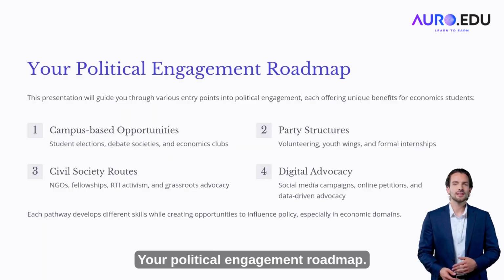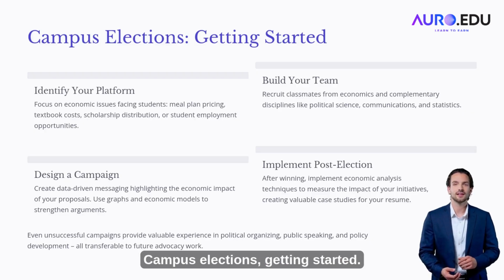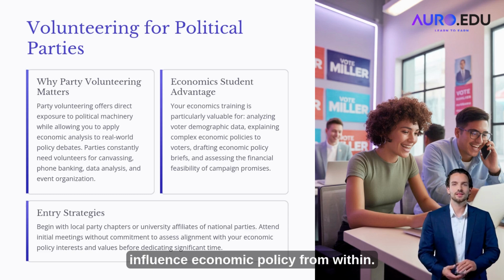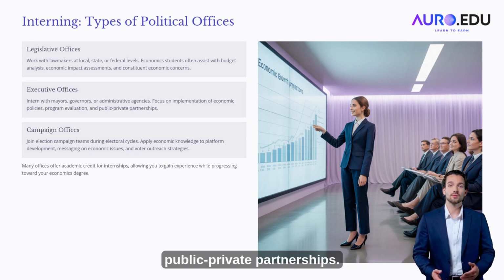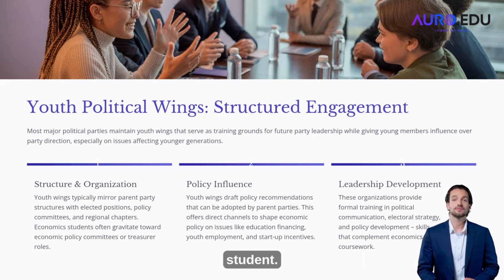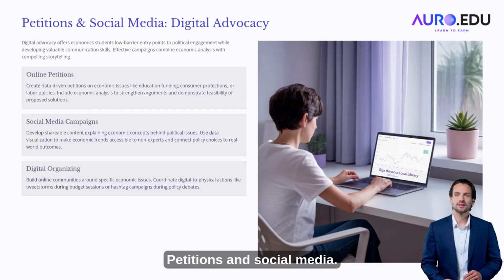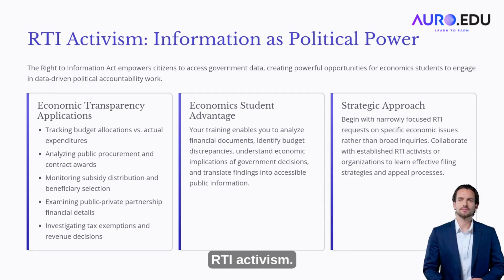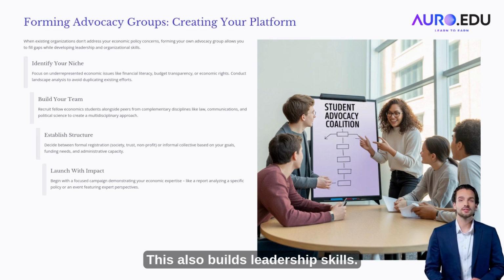Political Campaigns & Advocacy Careers - 6